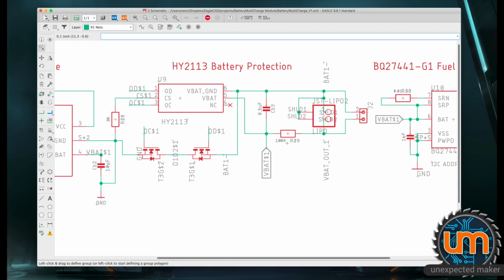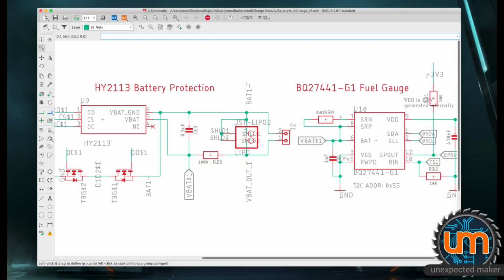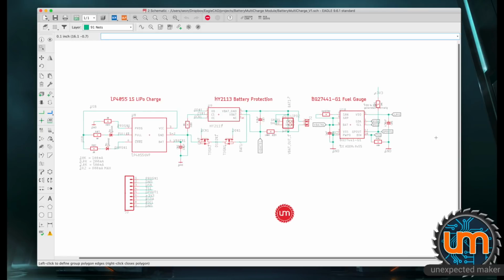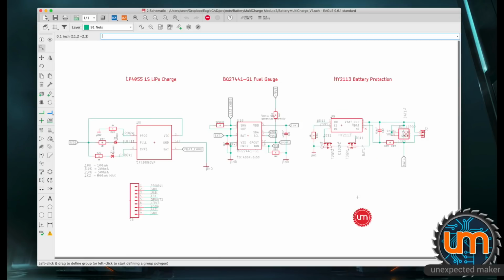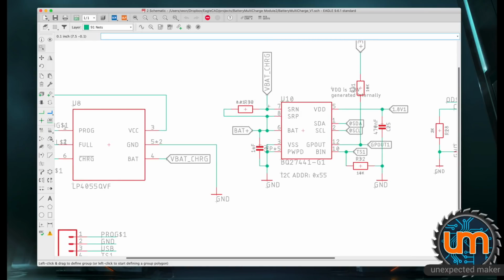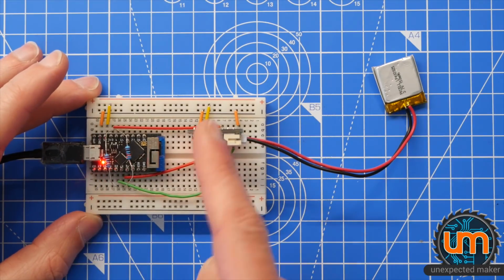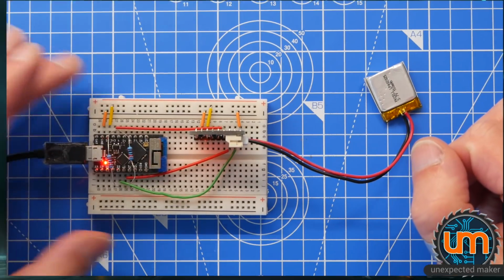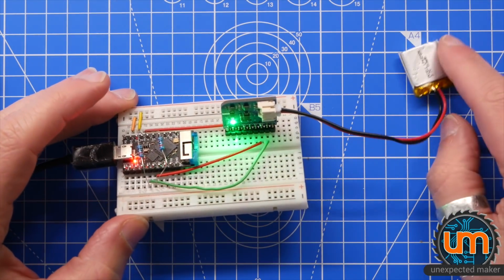Multi-Charge Prototype - First build - Doh!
My first prototype PCBs of my charge circuitry for my new Multi-Charge project arrived... you win some, you lose some, guess which one?